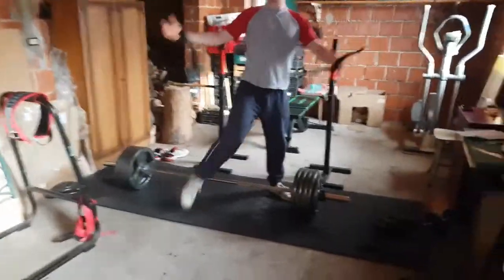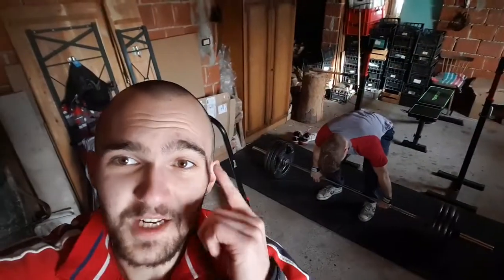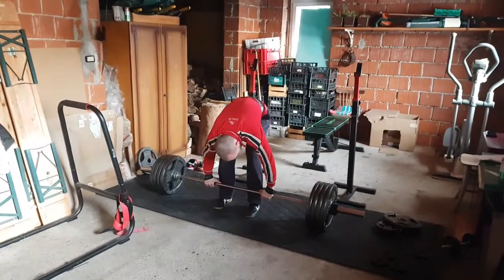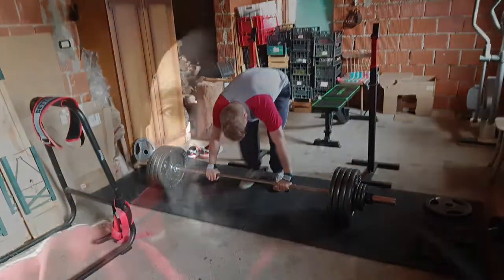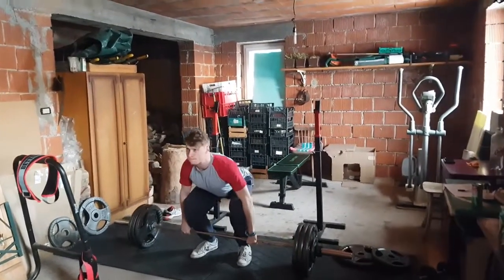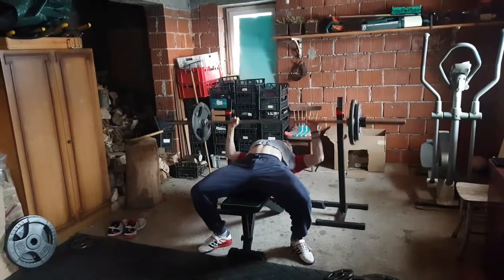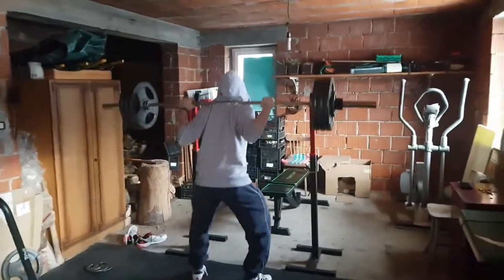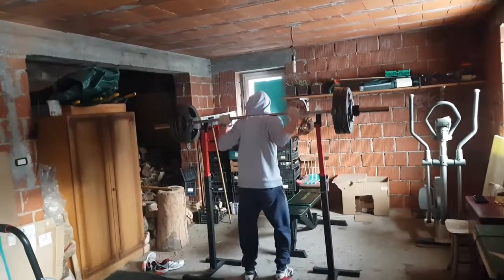200kg Deadlift SOONER THAN EXPECTED?!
- Deadlift 1x1 200kg
- Deadlift 4x4 145kg
- Pause Bench 3x2 105kg
- Squat 3x4 145kg